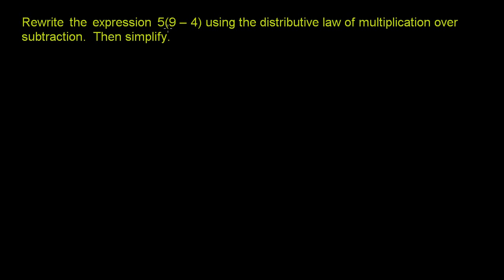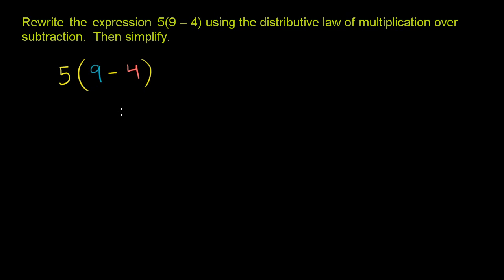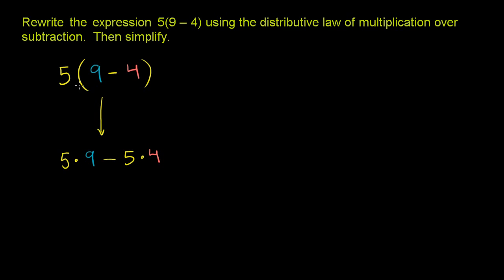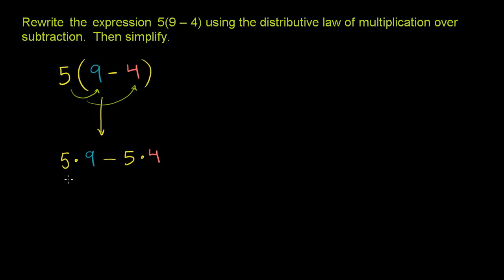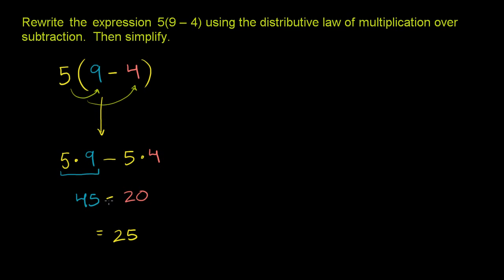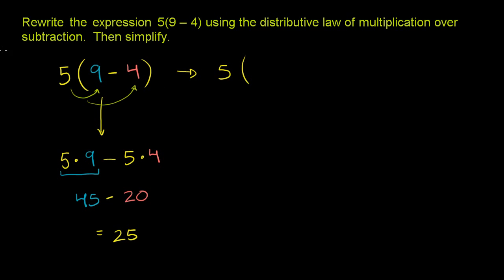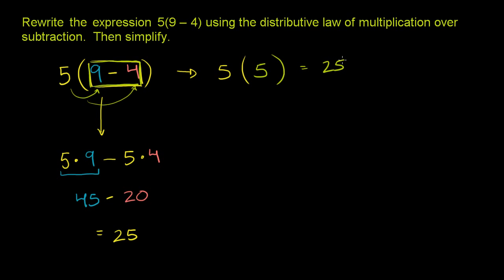035 The Distributive Property 2.mp4